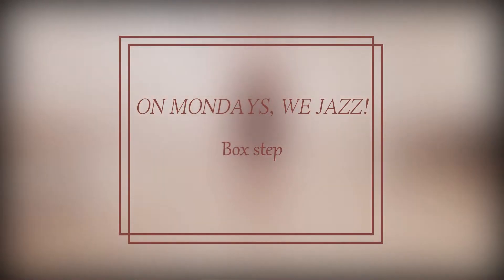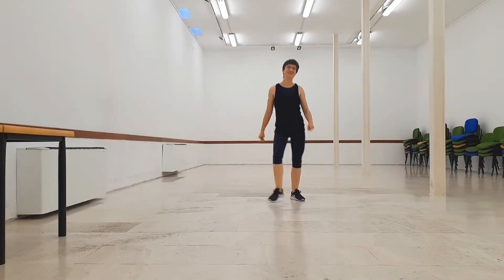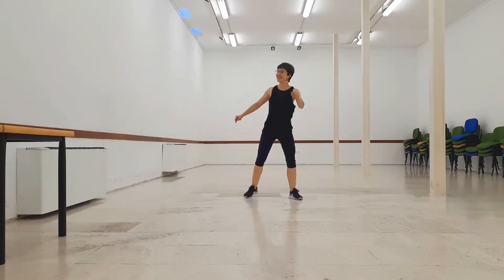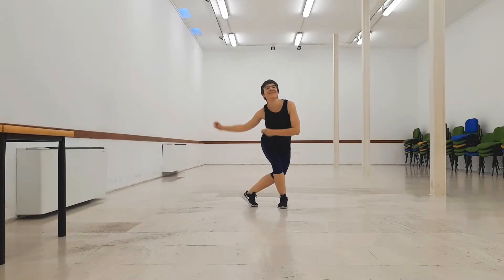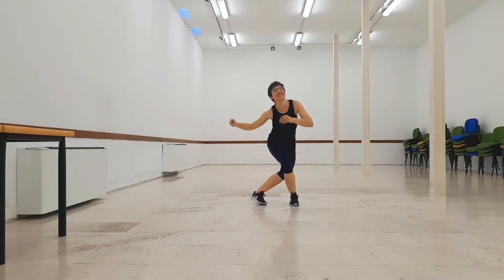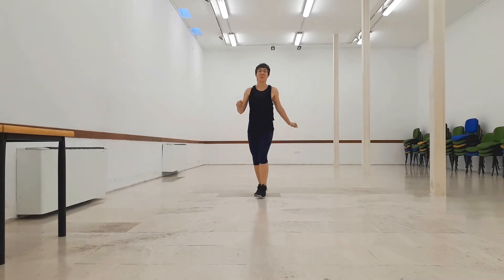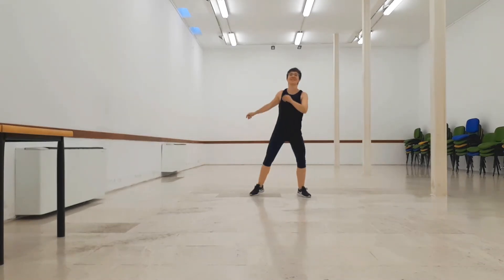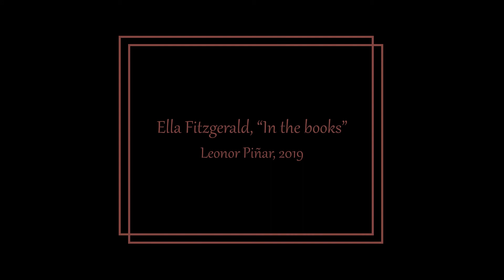On mondays we jazz: box step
Another easy and groovy step: box step.
1. The pattern is simple. Start on 1, cross your right feet over your left one, step back, step to the side and step forward.
2. In order to change direction you just have to make a run, run instead of the last step.
3. To make it cooler: play with your hips, your chest, and the way you step. You can step double time or faster.